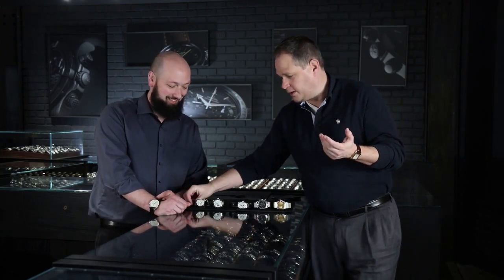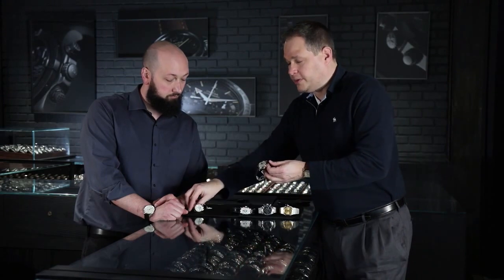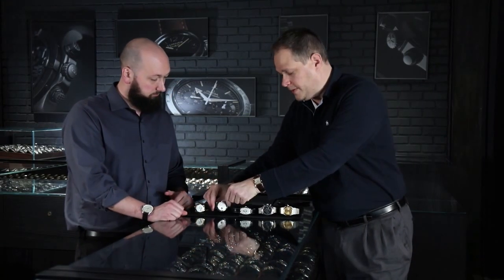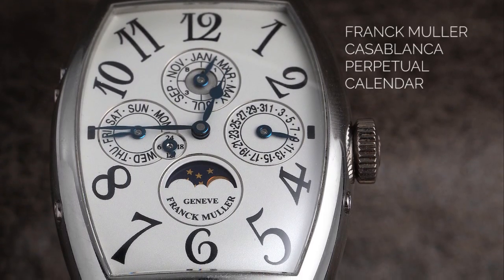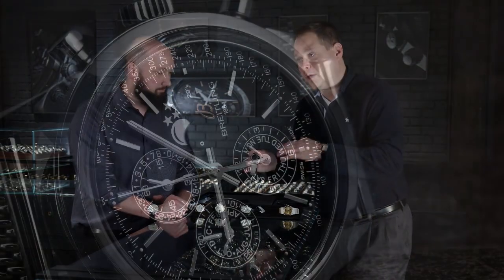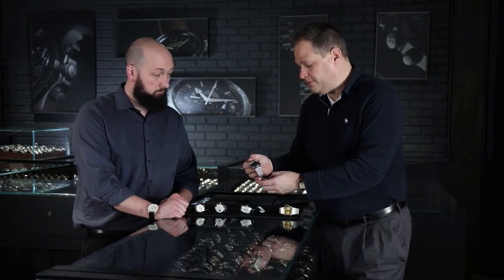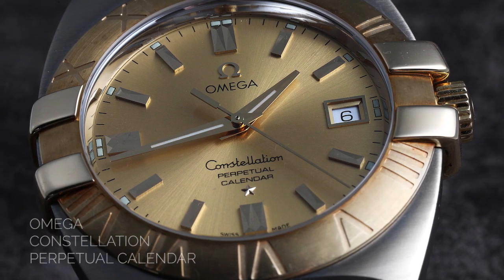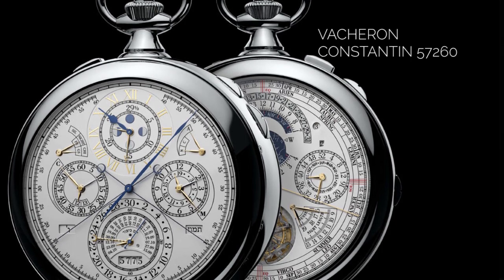Perpetual Calendar Watches Review - Patek Philippe, JaegerLeCoultre | SwissWatchExpo [Watch Review]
Perpetual Calendar watches are highly complicated timepieces that remain valid for many years, usually designed to look up the day of the week for a given date in the future. The ultimate set it and forget it complication.

Our watch experts Blake and Creed show you our top picks among perpetual calendar watches, from Patek Philippe, Jaeger LeCoultre, Breitling, and Omega. We also tackle the greatest perpetual calendar watches in history.

Transcript:

Fresh from the Showcase here at SwissWatchExpo I'm Blake here with Creed talking about our collection of perpetual calendars - perhaps one of the greatest complications in the history of watchmaking. This here is the ultimate set it and forget it complication. You keep these things wound, you'll never have to worry about whether the information being displayed on them is right or wrong and you'll never have to change them. These are some really remarkable pieces and we do have a few specific examples that we really wanted to show you guys we had to offer right now.

Yeah, starting with the Patek Philippe, the very first sort of perpetual calendar in industry, the one that really brought it to everybody. This watch was the first sort of wristwatch that people wore with the perpetual calendarr. The most complicated. One of the things that you should know about the Patek Philippe's specifically this particular perpetual calendar is that this is a 1987 model and that's important because in 1986, the model 89 was introduced and the model 89 was one of the most patented in one of the very most complicated wristwatches ever developed. And it still remains that way. So this is just one year later with the perpetual calendar. It's kind of interesting. There was all kinds of things about the 89, you can go read up about it. Uh, it included the minute repeater and all kinds of things - which a minute repeater for those folks who don't know is something that, uh, it has a hammer and a chime.

So at certain points and intervals, depending on what the designer does, it will ring and it'll chime on certain hours, much like a grandfather clock. For those of people who may know what a grandfather clock is. I mean, we're getting so far into history now that people don't remember what watchmaking and clock making were at this point. We have a lot of examples here at SwissWatchExpo, and here's the thing. We don't have a lot of time and we don't want to take a lot of your time to show you the intricacies of how our perpetual calendar works, what all the mechanical things are, because it is complicated. What you should know is that the perpetual calendar is one of the single most complicated movement style, as you said and requires a whole lot of expertise because they are good until the year 2100. Now, some companies Vacheron are good until for the next 150 years starting from the date that they're made, which is a really interesting thing because they continually evolve.

Why does that matter? Because mathematicians have to actually figure it out. Remember, this is a mechanical watch. This actually understands the calendar for the next hundred years to 150 years and these particular cases, some of the manufacturers opt to only move them through the year 2100. Now, why does that matter? Well, all of the math has been done in order to make sure that the gear sets move in just such a way that they account for all kinds of things, including a leap year, which is why we're doing the perpetual calendar this year. There is a difference between an annual calendar and a perpetual calendar and annual calendar only calculate every single month with the exception of a leap year. It will not jump forward when you have a leap year. It also doesn't understand February. February is a complicated month because in the Gregorian calendar, which is an evolved calendar that we use today, most commonly, every four years, it cycles and jumps well.

February 28th is a specifically strange year. It's strange time of the year because the calendar is just don't know how to equate that, so you have to, man, that would be the only time on an annual calendar. You'd have to move it forward manually on perpetual calendar. It knows those so you don't have to touch it as you said, set it and forget it. Now, here's the thing. This is where it gets really intense. Some manufacturers on perpetual calendars, they don't make the watch in a way where if you happen to go a little bit past the year, you have to let the watch one down and die and let the calendar catch up.